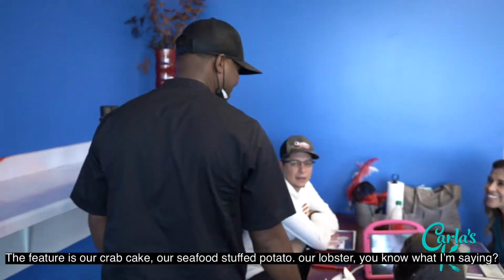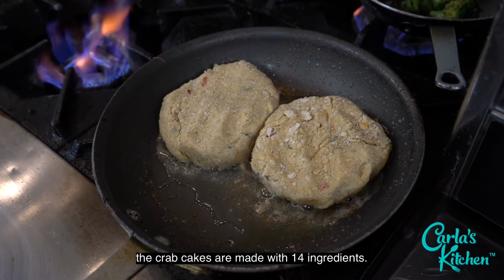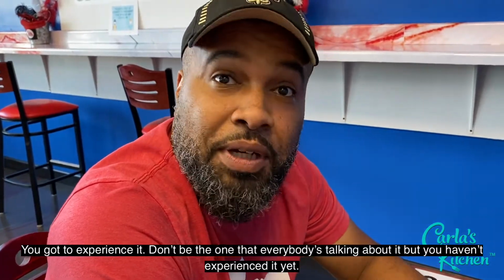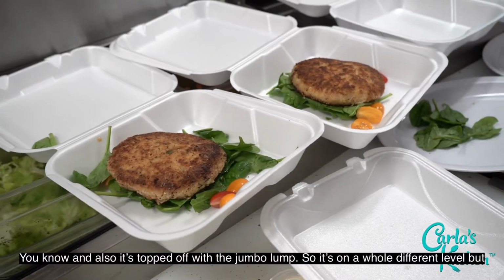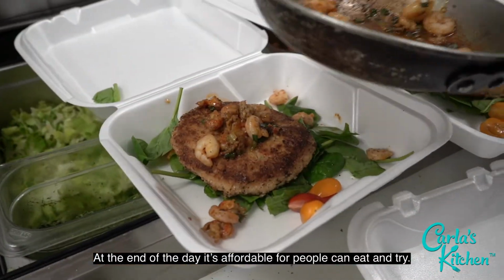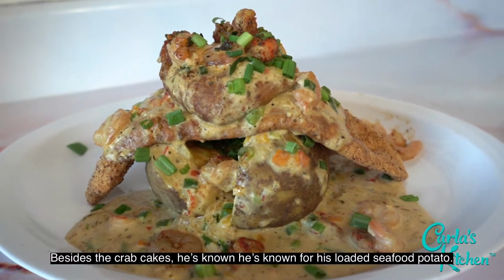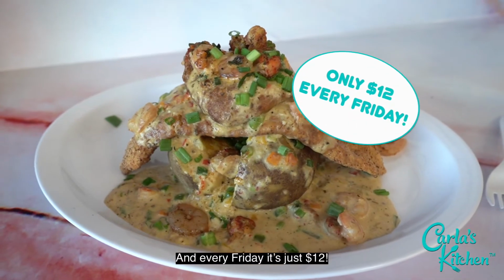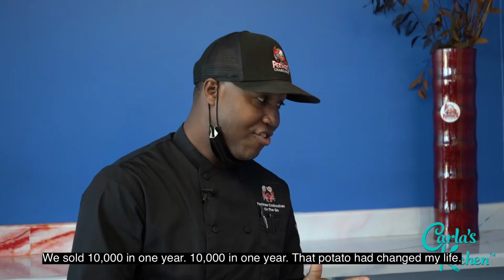Carla's Kitchen: Peewee's Crabcakes